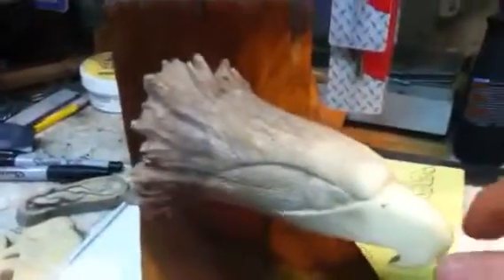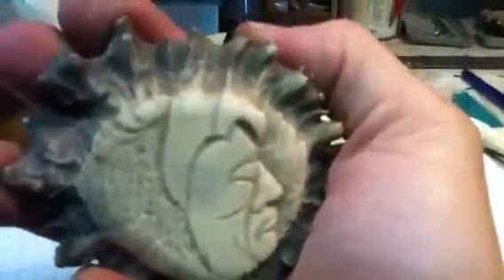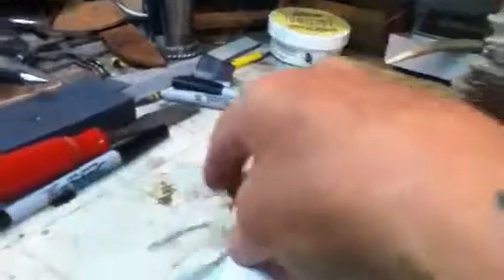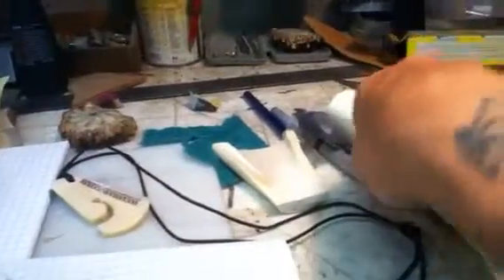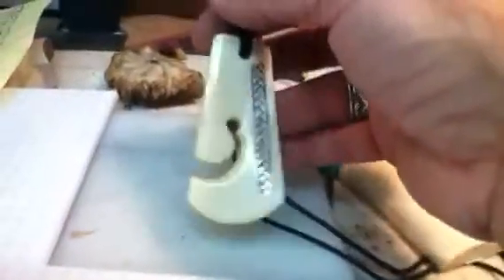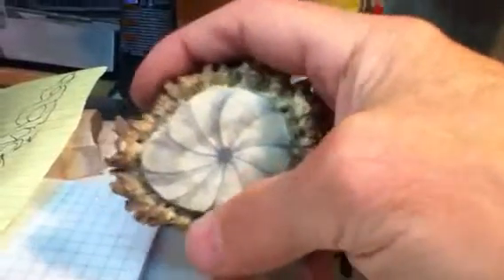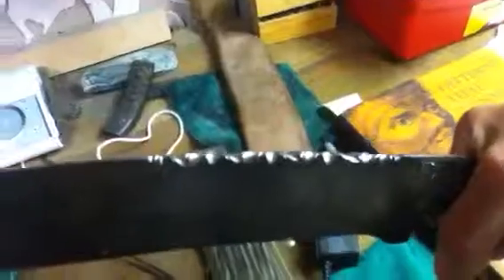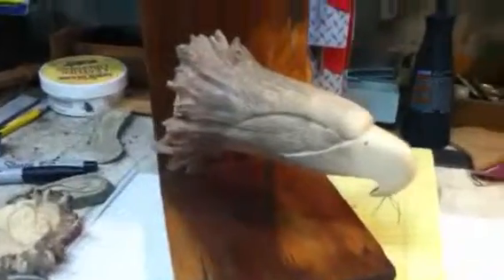Moose horn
Carving